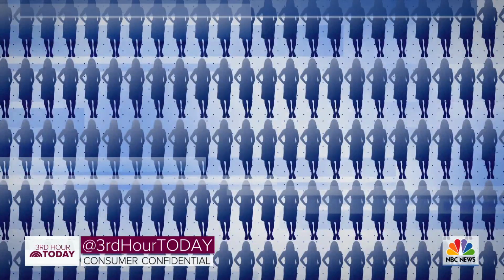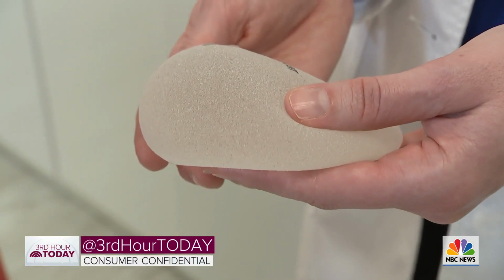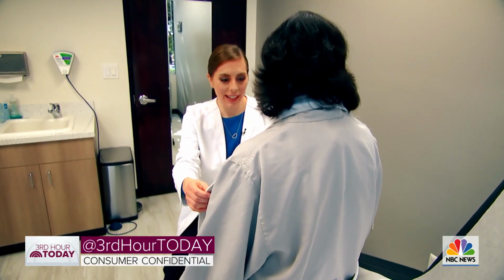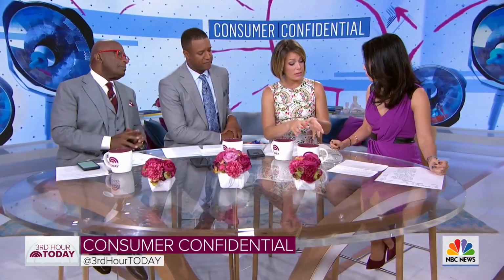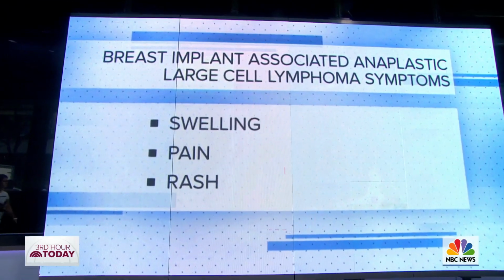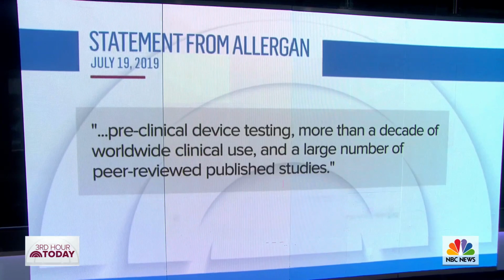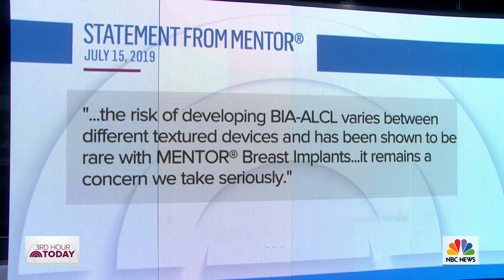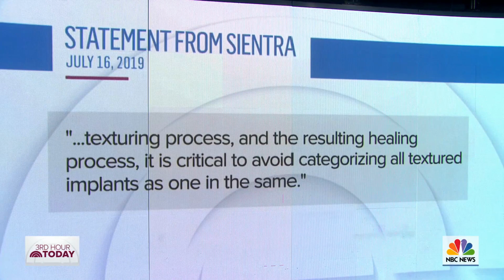Woman Warns Of Breast Implant With Link To Cancer | TODAY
NBC’s Vicky Nguyen joins the 3rd hour of TODAY to highlight a cancer risk linked to textured breast implants. She spoke to Raylene Hollrah, a 46-year-old mother of two from Missouri who is speaking out with hopes of saving other women from what she endured.